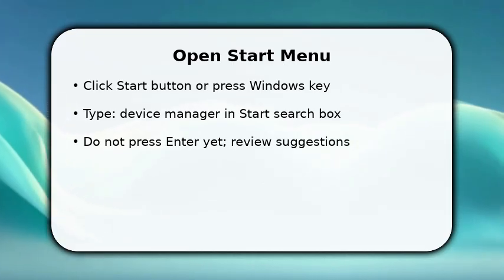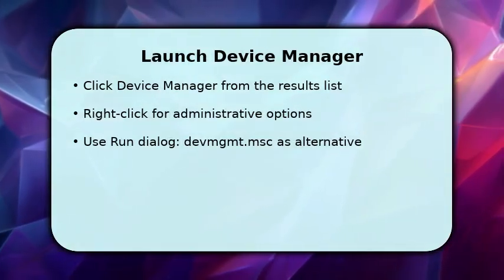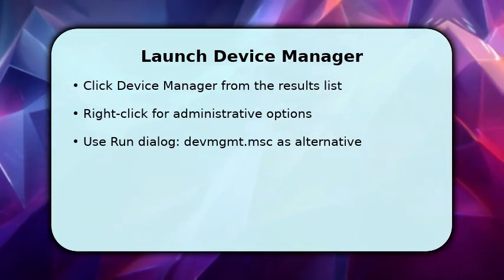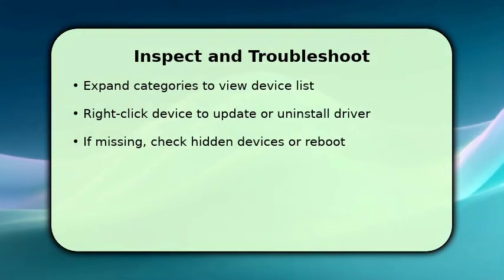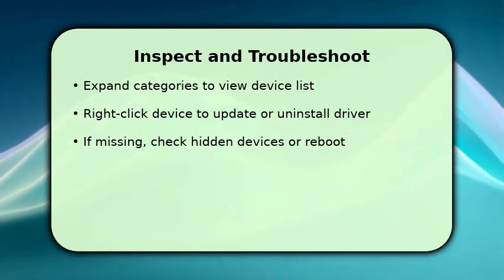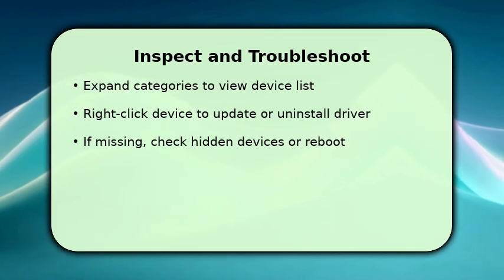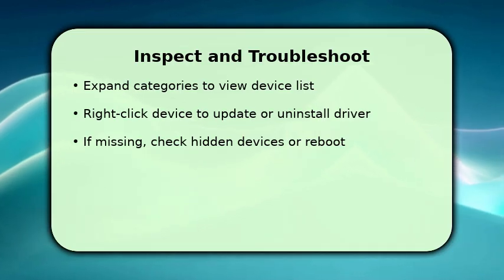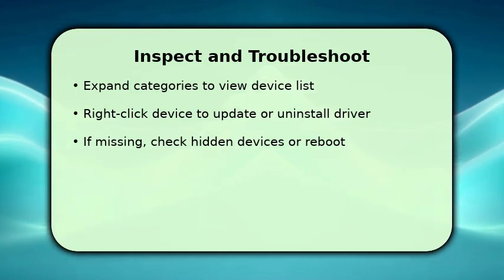How to Open Device Manager in Windows 7 - Step by Step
How to Open Device Manager in Windows 7 - Step by Step | 🔒 Surfshark VPN Deal — Stay private and secure. $1.99/mo + 3 Months Free ▸

This video provides a detailed guide on how to access the Device Manager in Windows 7, with step-bythy instructions for troubleshooting and managing hardware components. Perfect for users who need assistance navigating their system settings.